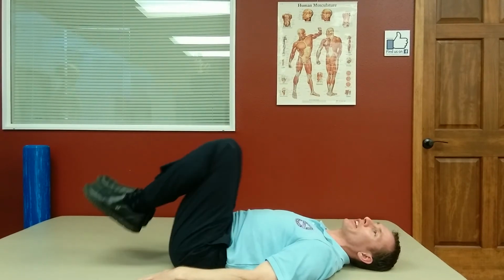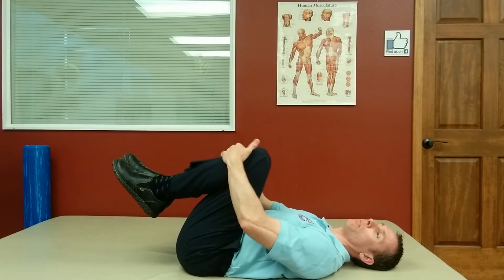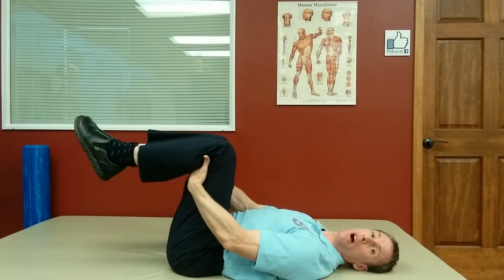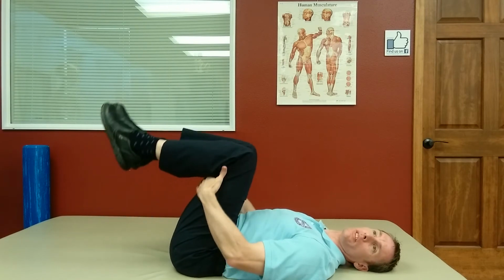Flexion in Lying for Low Back Pain - The McKenzie Method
Dr. Sam Schroetke of Physical Therapy & Hand Clinic of Hillsboro demonstrates An Alternative Exercise for Low Back Pain & Sciatica - Flexion in Lying. If you've tried Extension in Lying or Extension in Standing and found that they either didn't help or made you worse, then this may be the exercise you need to eliminate both low back pain and sciatica.

Perform 5-10 reps every 2-3 hours or as needed for pain

Make sure to subscribe to our YouTube Channel, like and share our videos and leave comments below, let us know if you've tried this exercise and if and how it helped you.